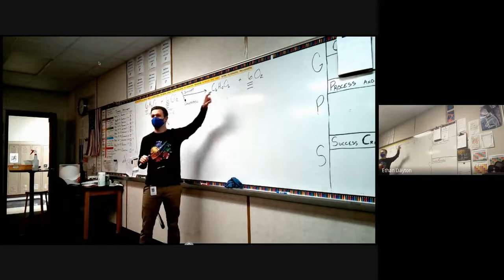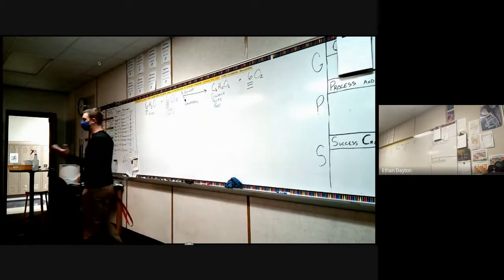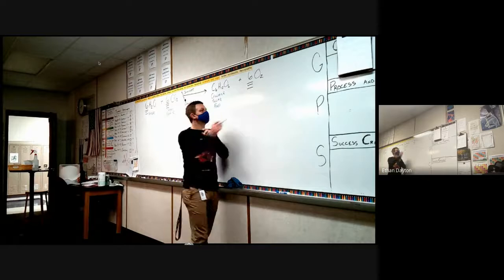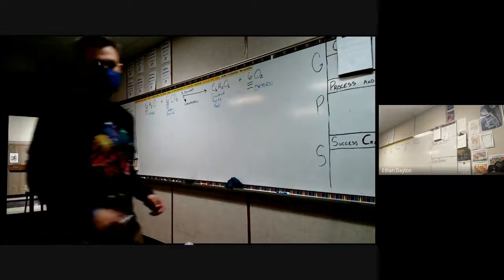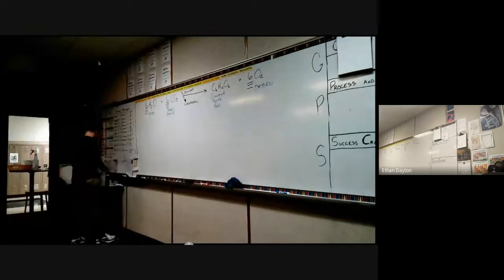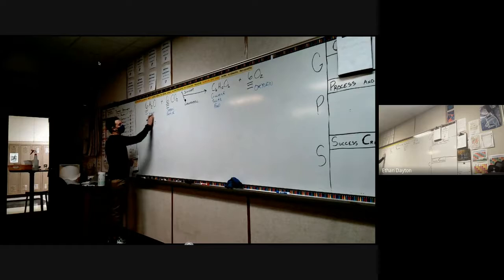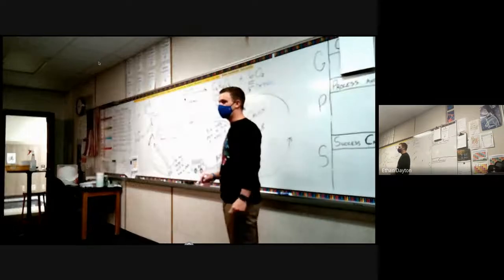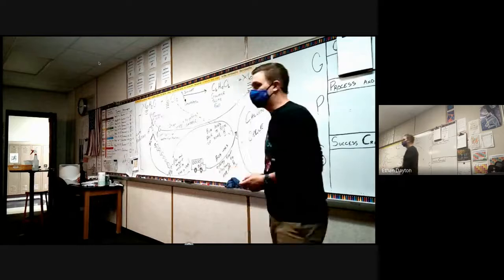Monday, October 11, 2021 - Light Reactions of Photosynthesis